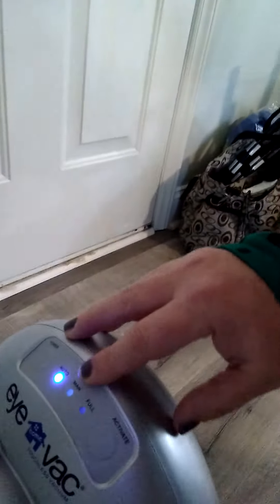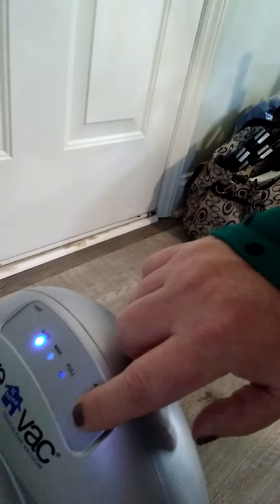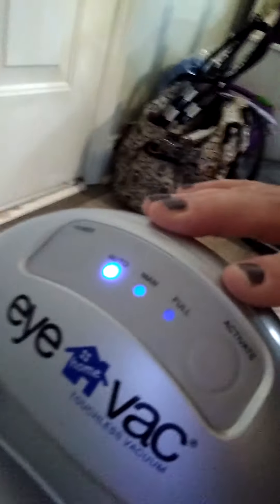Eye Vac---quarantine 2020 purchase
Another "as seen on TV/internet" purchase!  Here is my video of the Eye Vac!